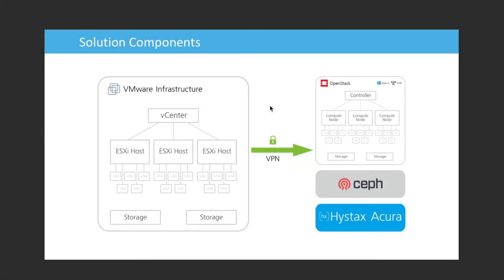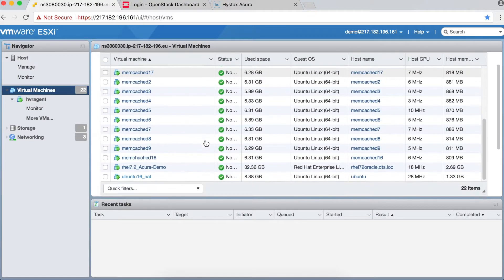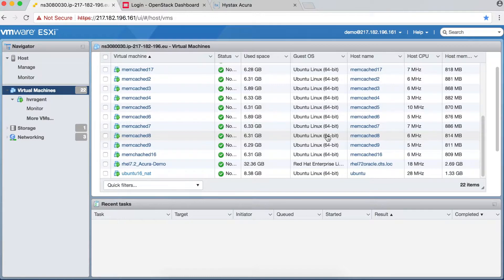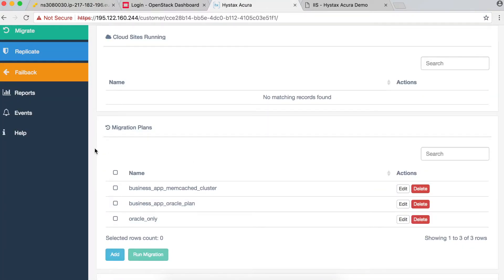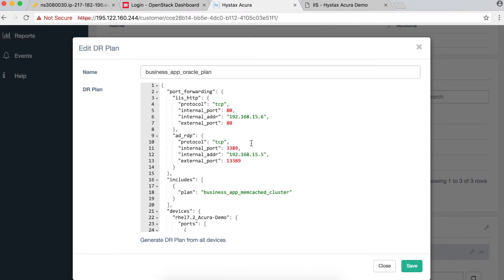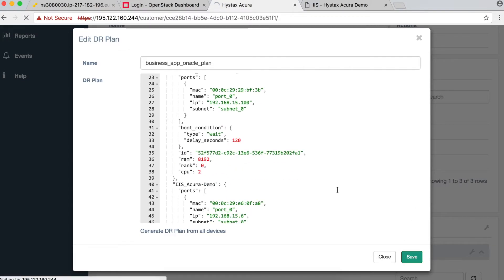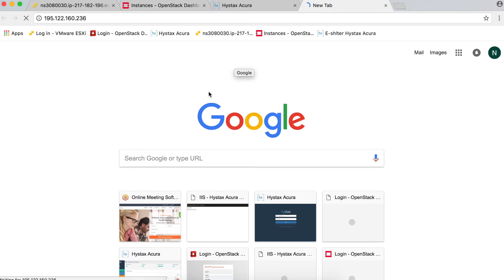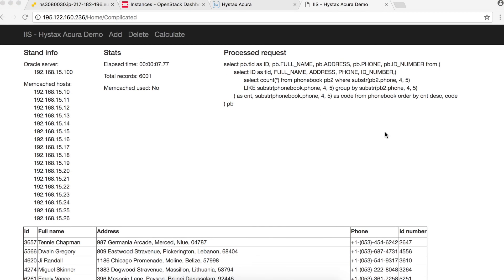Hystax Acura: Live demo of real-time migration of business application from VMware to OpenStack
The live demo of Hystax Acura consists of adding deltas to the business application running on VMware, taking incremental replication and spinning up it on a new platform.

During the demo, you’ll learn how the migration works, how to create migration plans and how to make yourself or your customers confident in success of migration before switching to a new platform.